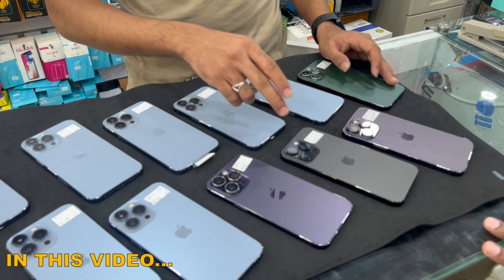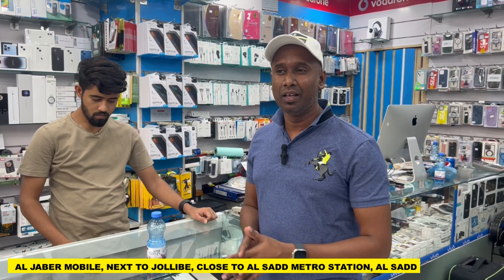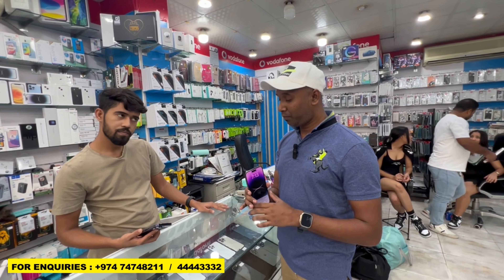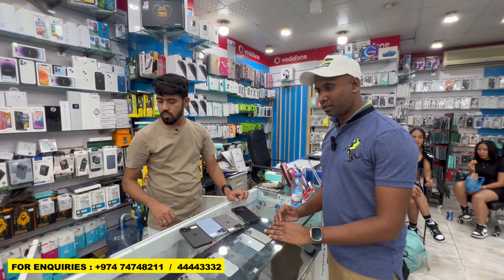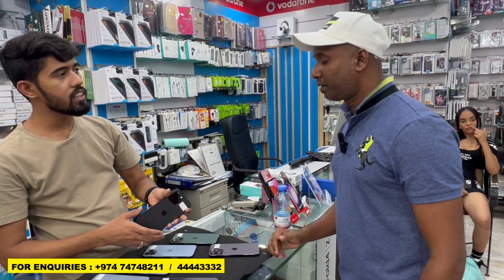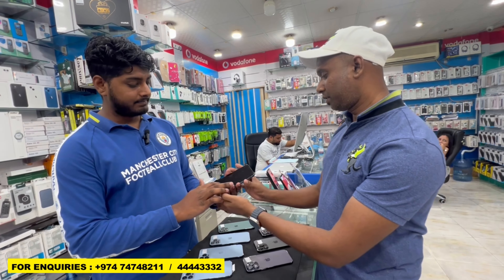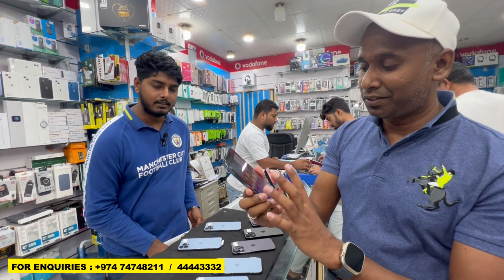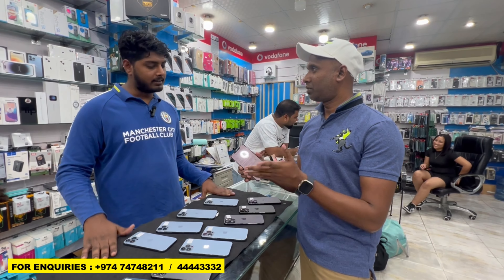Used iphone Price in Qatar | iphone 14,13,12,11 Pro Max | Qatar Mobile Market | jenishliz vlogs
Al Jaber Mobile
Next to Jollibe al sadd
Doha Qatar.

Hi.. i am jenish, i am living in Qatar, I am a travel vlogger, videographer, blogger and youtuber who travels the world and shares my experiences and travel expertise via social media and through my videos,We Give You Honest To Goodness Travel Advice on What You Will Love & Hate About Traveling to Different Countries & Towns. And Maybe Learn a Bit About New Cultures & Languages. Please Join Us On The Trip!

Please give your supports for grow this channel.. 😊

Hope you guys enjoy this vlog also 😊 please watch and valuable feedback 😊✍️

PLEASE SAVE THE WORLD🌍